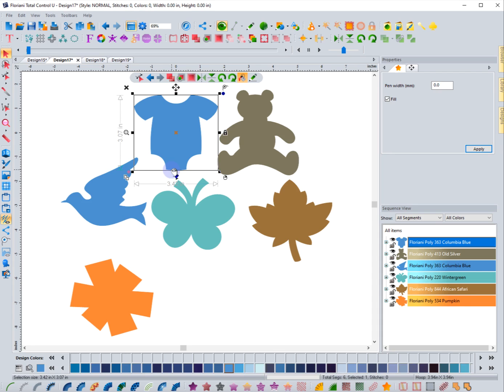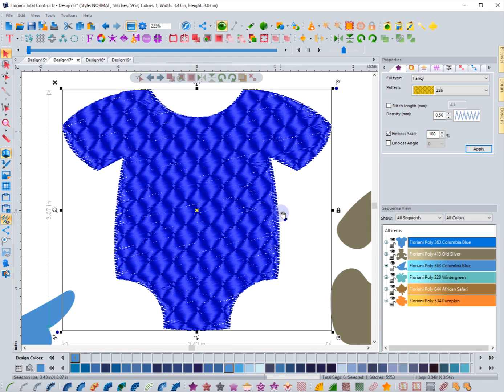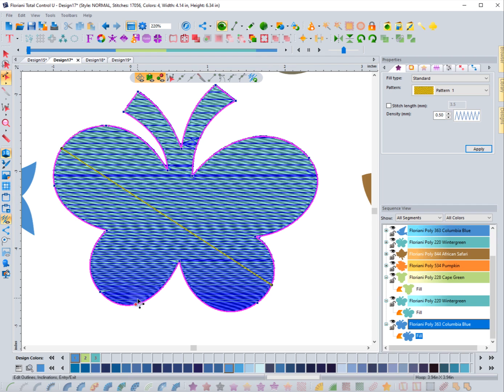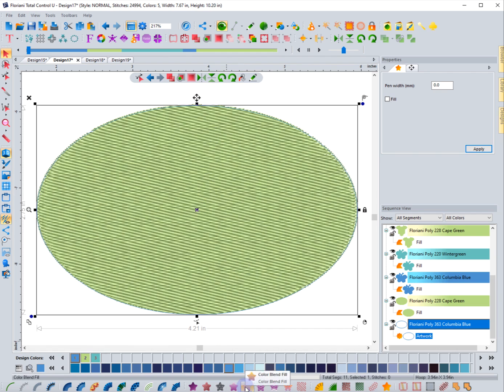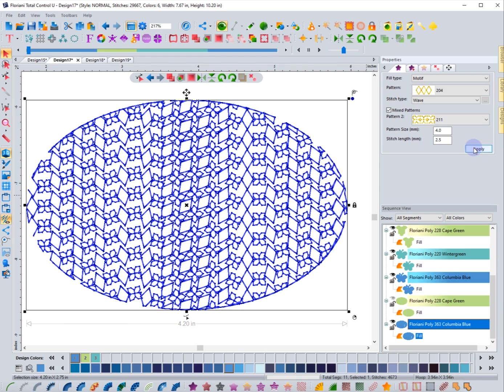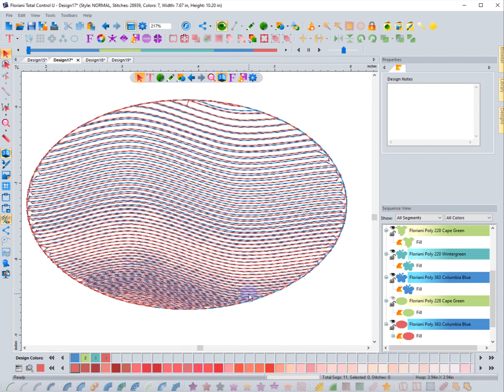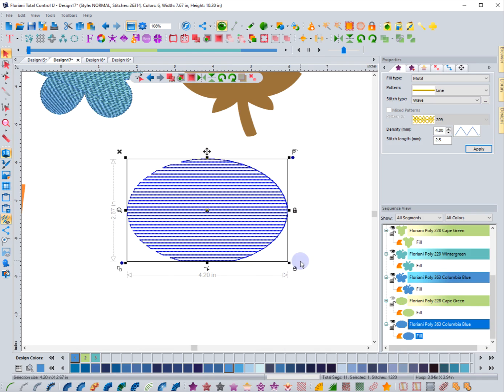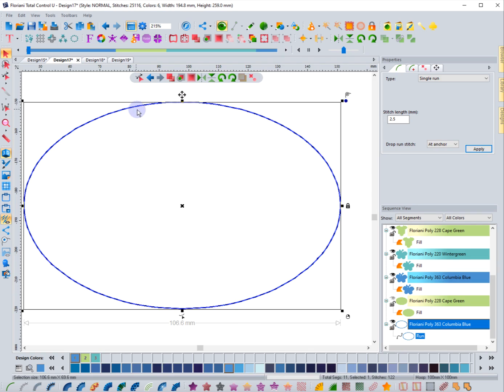4. Convert To Fill Stitches | Floriani Total Control U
In this video, I show how to convert objects to Fill Stitch Types in the Floriani Total Control U (FTCU) embroidery digitizing software.